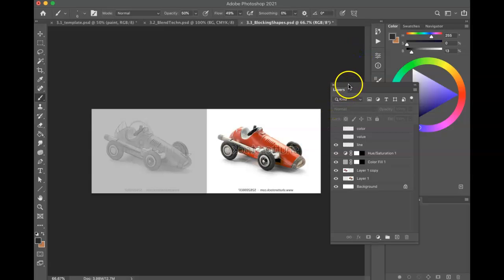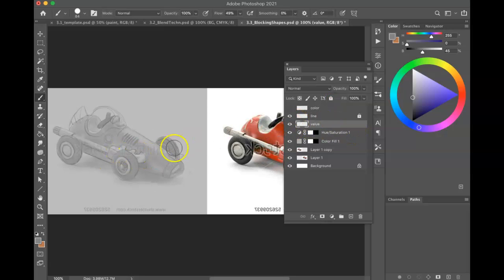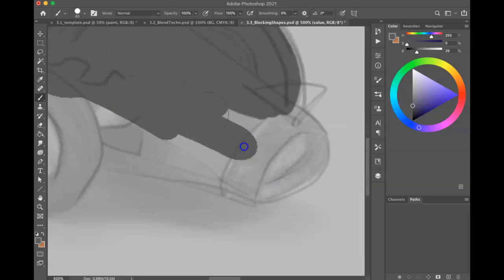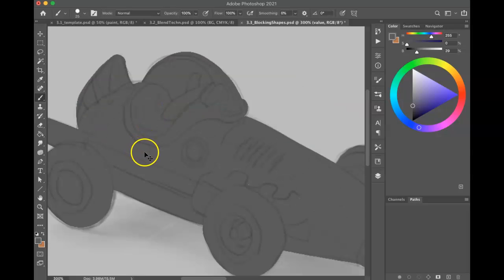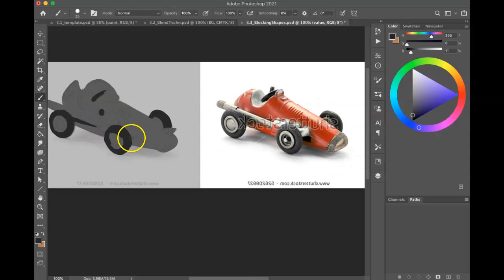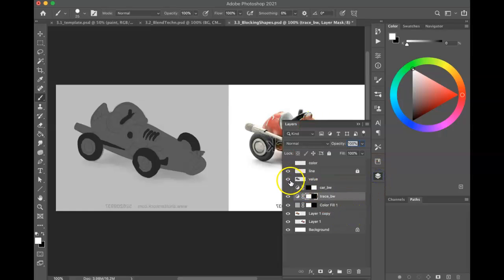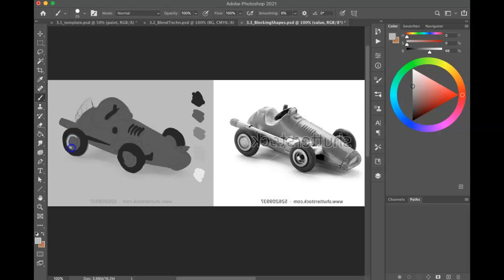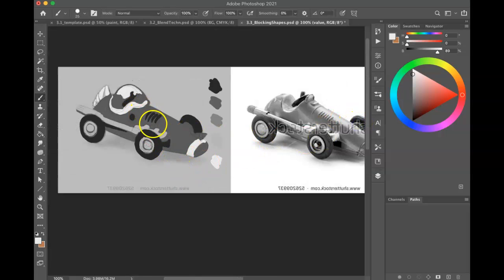Blocking In Shapes (3/4)